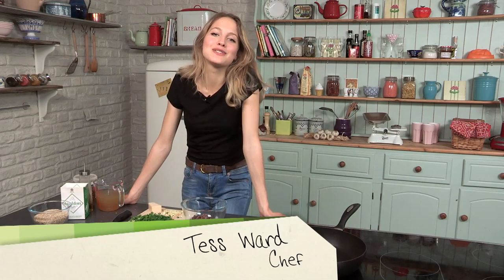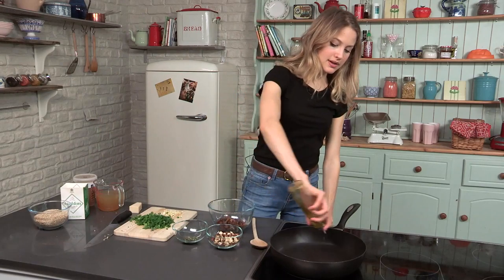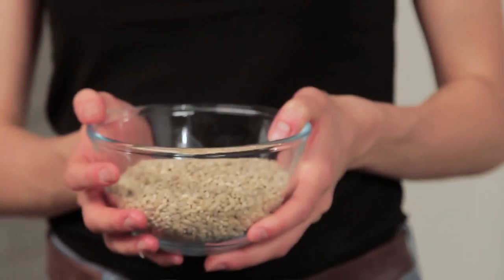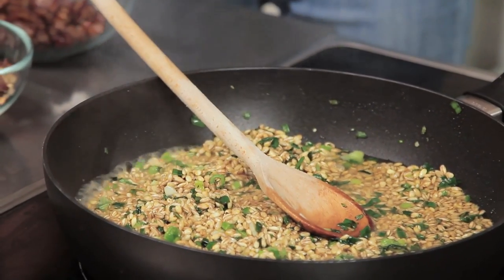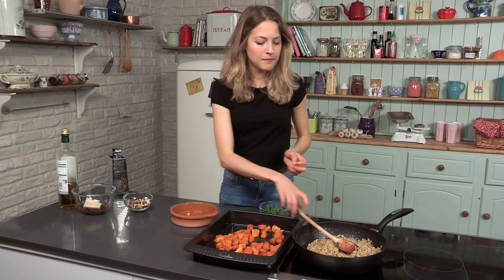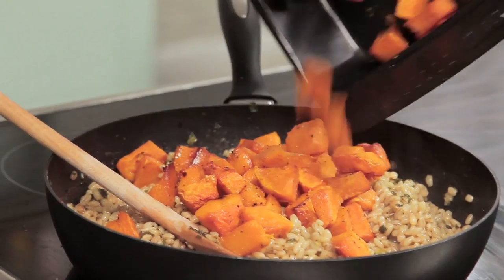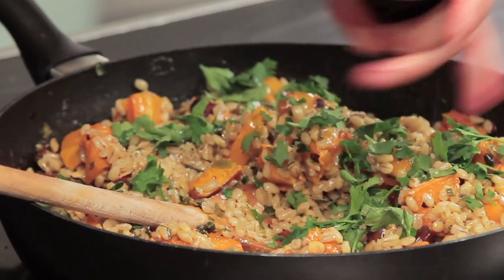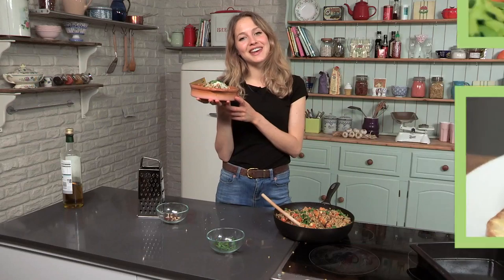Pearl Barley Risotto With Roasted Butternut Squash: The Tasty Tenner 2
Are you looking for a cheap recipe to feed a group of friends? Then we have the perfect dish. In this episode - as part of her Tasty Tenner series - Tess Ward shows you how to make a tasty pearl barley risotto with roasted butternut squash. I hear those hungry chums knocking at your door already!

Ingredients:

1 Medium butternut squash
Fresh rosemary
300 g Pearl barley
25 g Butter
2 Cloves of garlic
80 g Dates
8 Spring onions
50 g Parmesan
80 g Hazelnuts
1 Ltr Chicken stock
Oil

Serves: 4
Prep: 15 minutes
Cook: 40 minutes
Temp: 200° c  -  390° f

Step 1: Roast The Hazelnuts
Toast the hazelnuts in a dry frying pan on a high heat until golden, you will smell when they are done.

Step 2: Prepare The Pearl Barley
Chop the spring onions and garlic and add them to a pan on a medium to high heat with oil. Fry them for about five minutes until the garlic begins to caramelise. Then add the pearl barley and the fresh rosemary to the pan and coat in the oil. Gradually add the chicken stock to the pan. Then add a squeeze of lemon juice. Keep the pan on a high heat, bring to the boil then reduce the heat to a simmer for about half an hour.

Step 3: Cook The Butternut Squash
Whilst the pearl barley is cooking, preheat your oven to 200° C. Cut the butternut squash into small chunks. Put the cubes of squash on a baking tray, coated in oil and with a generous grinding of salt and pepper, and add to the oven. Cook for 30 minutes, tossing the squash once on the tray halfway through, until golden.

Step 4: Finishing Off
Once the pearl barley is cooked add the dates, squash and hazelnuts and toss through. Keep on a low heat to evaporate any excess moisture. Taste and season with salt and black pepper and garnish with fresh parsley (leaving some to add on top when serving).

To serve, dollop the pearl barley into bowls with shavings of parmesan cheese and a scattering of fresh parsley on top.